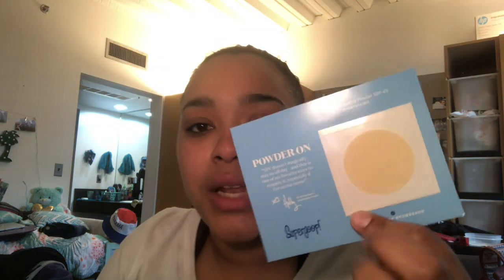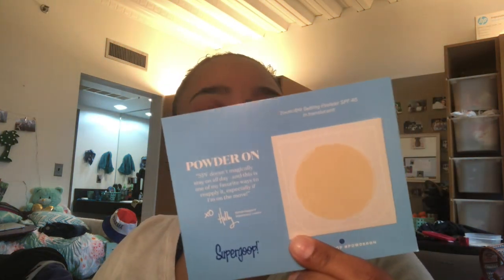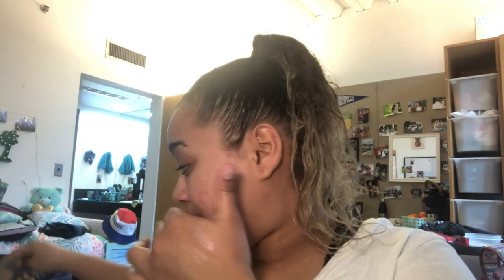Makeup Haul!!!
More Makeup! haha and i'm secretly already planning my birthday haul so let me know some of your favorite products down below!